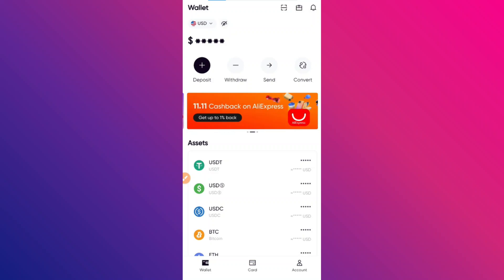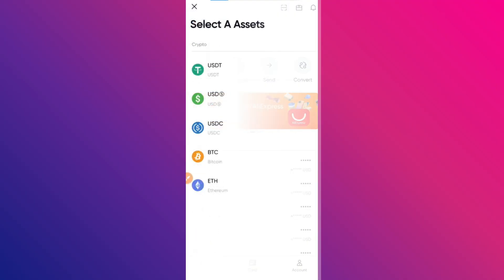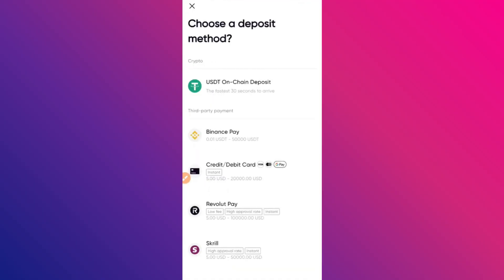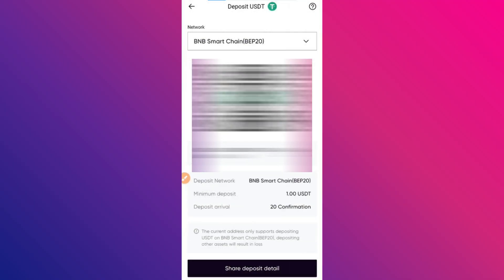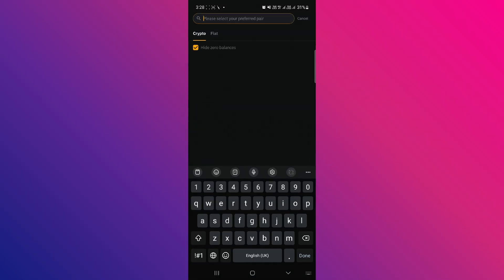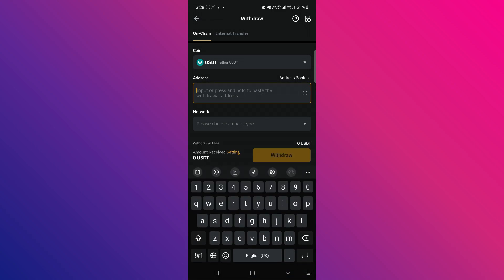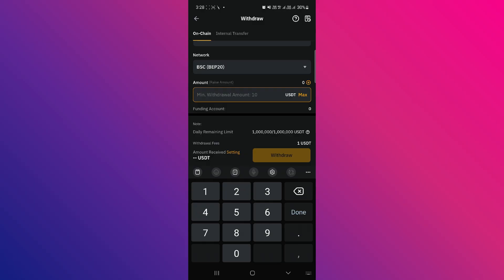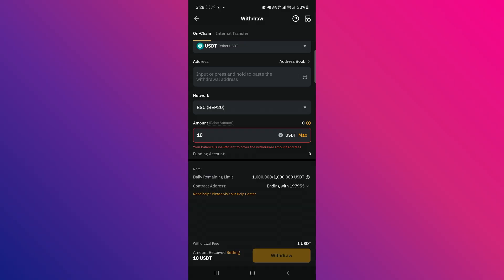How to transfer usdt from bybit to redotpay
In this video I'll show you How to transfer usdt from bybit to redotpay. The method is very simple and clearly described in the video. Follow all of the steps & How to transfer usdt from bybit to redotpay